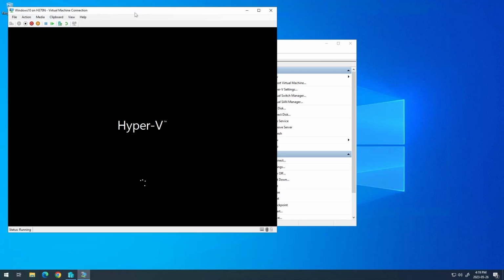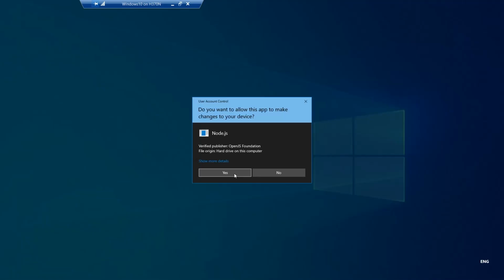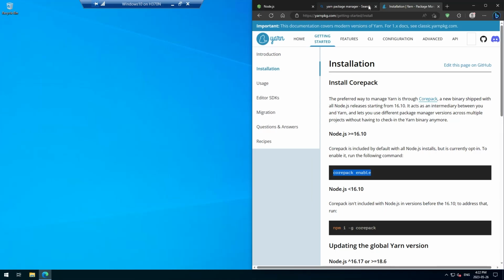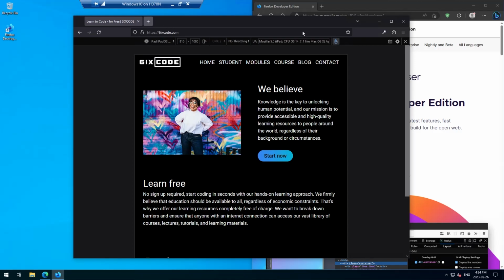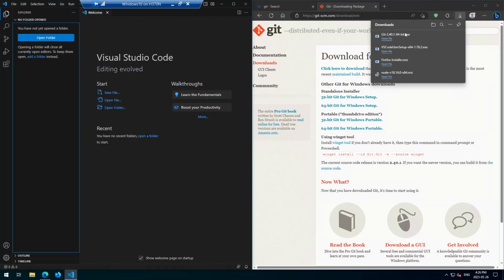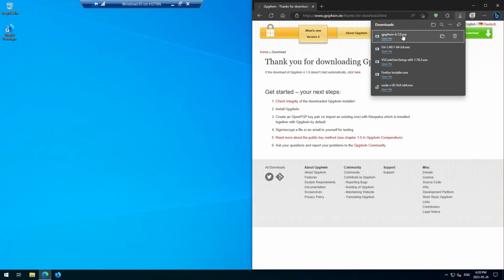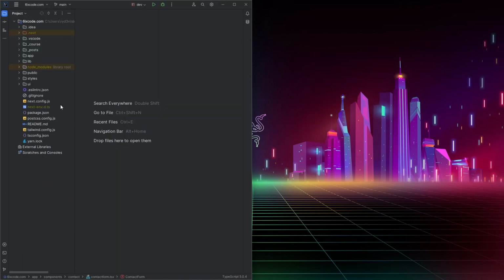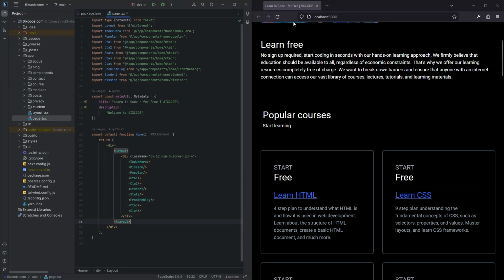Development Environment Setup Windows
This is a quick video showing how to setup your Windows PC, for web development.